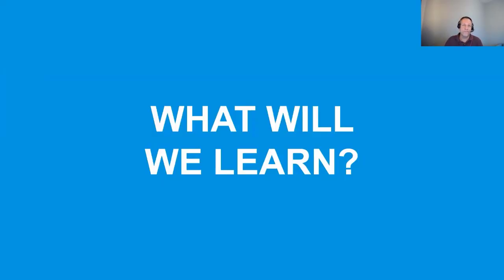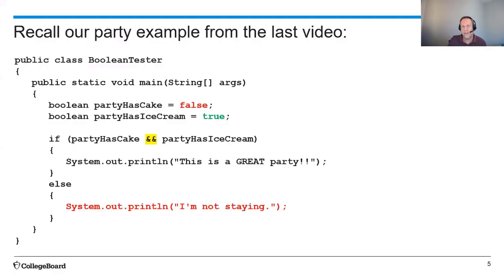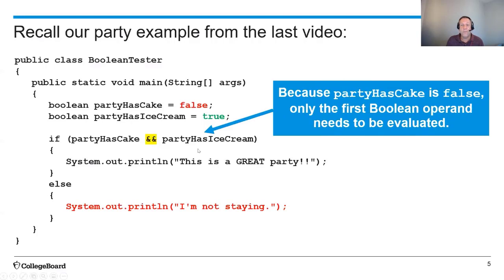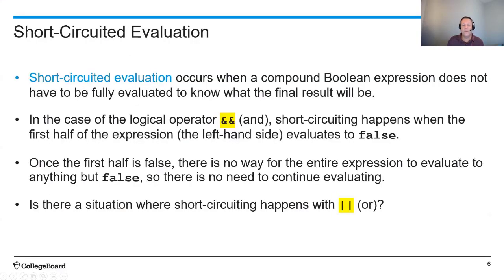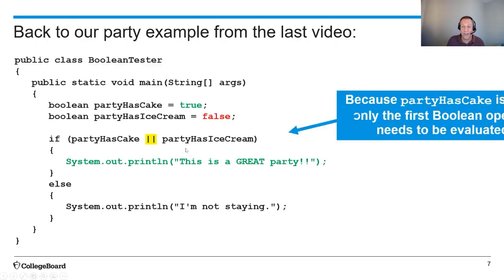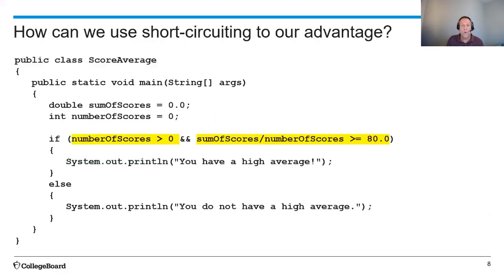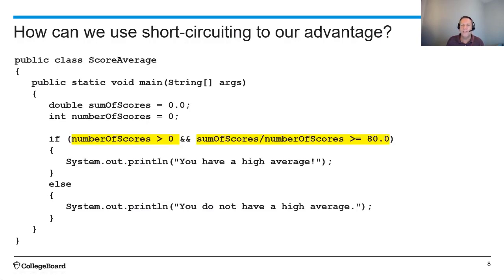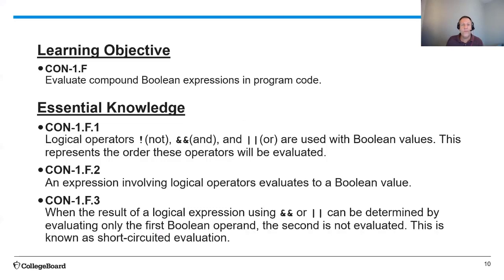AP CSA 3.5 Day 3 - Compound Boolean Expressions continued